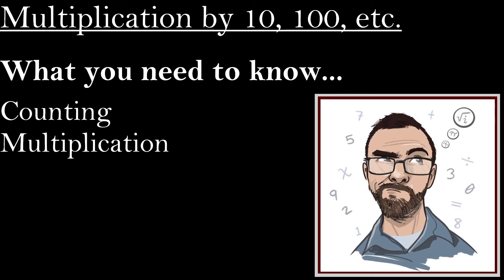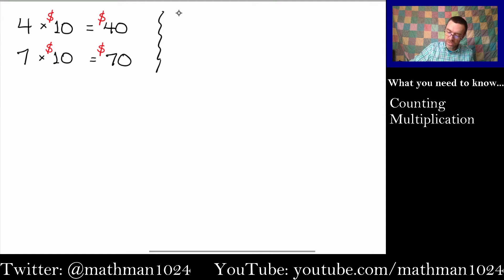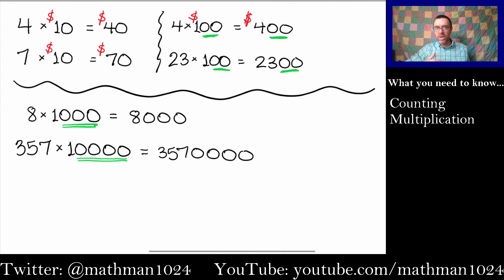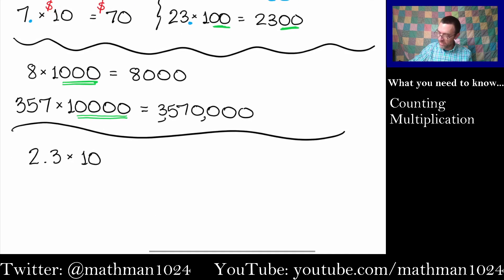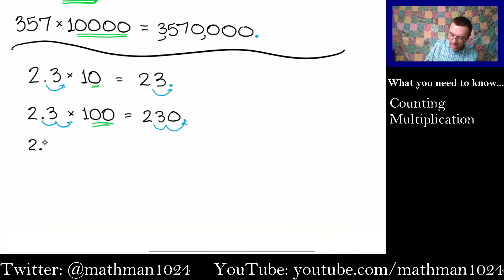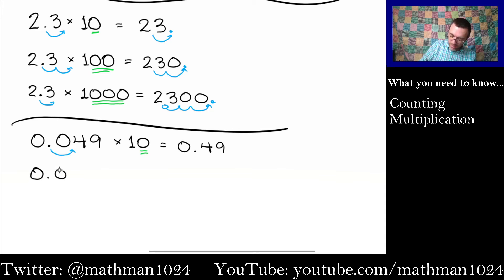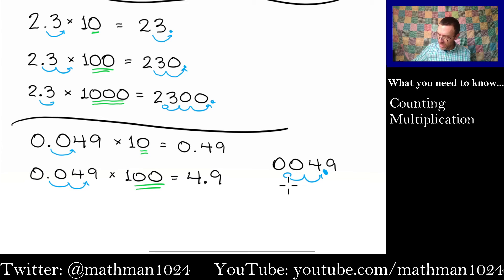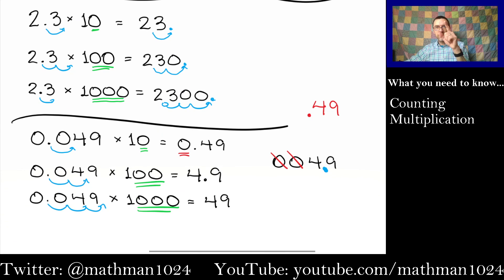Multiplying by 10, 100, etc.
The video explores the ease with which we can multiply numbers by powers of ten, i.e., 10, 100, 1000, and so on.